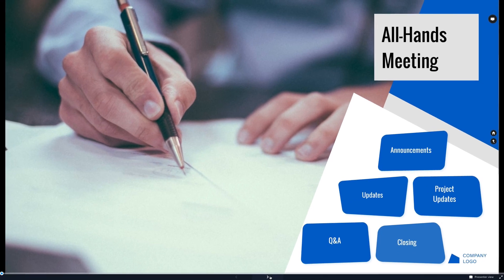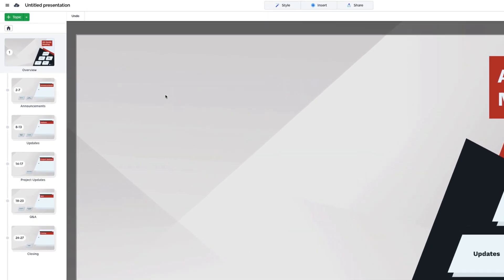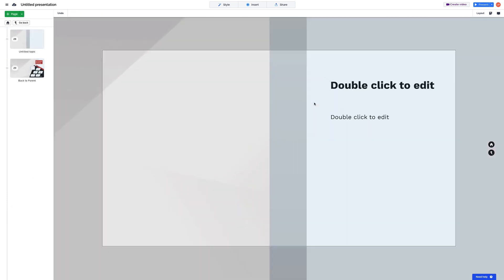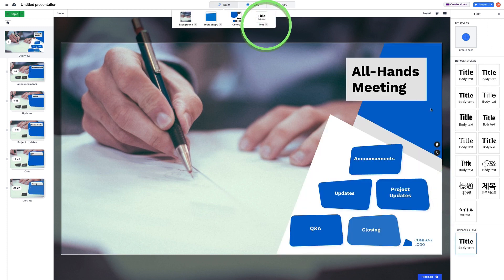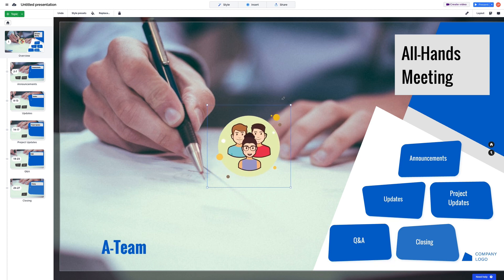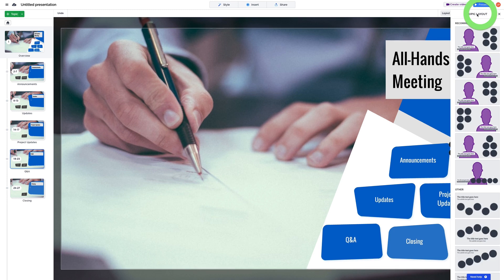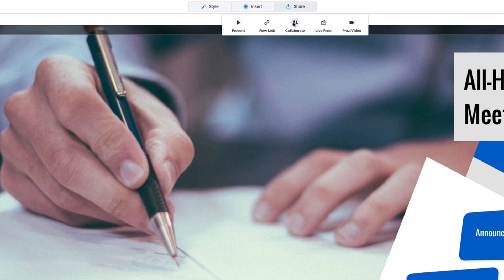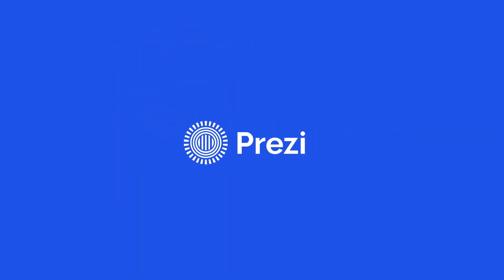How to make a Prezi presentation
Here’s a quick look at how to create a Prezi presentation. Learn the ropes and get started today!
Learn more from tips, articles, tutorials, and training on how to use Prezi

Timestamps:
0:00 How to get started with a Prezi Video template
0:42 How to add and organize topics in your Prezi Video template
1:50 How to style your Prezi Video presentation
2:06 How to insert images, videos, and other elements in your Prezi Video presentation
3:57 How to share your Prezi Video presentation with others